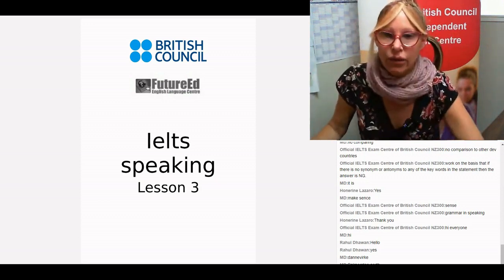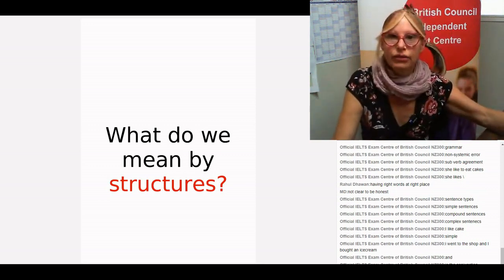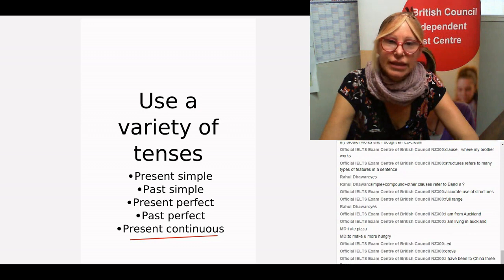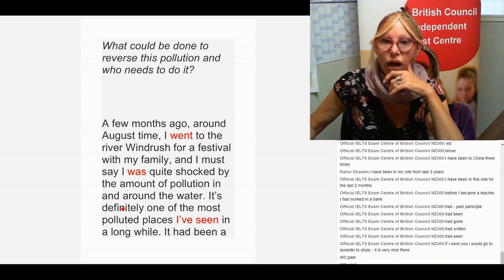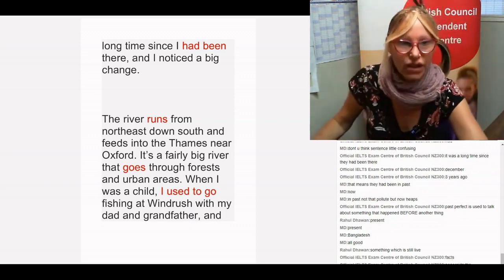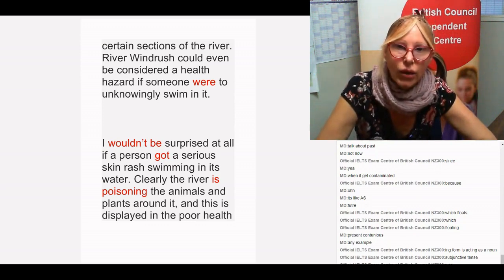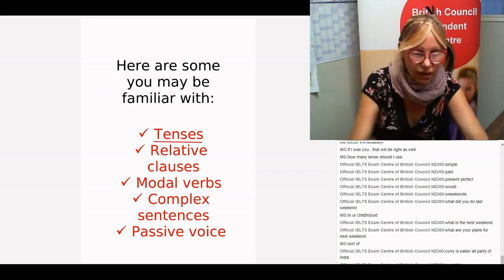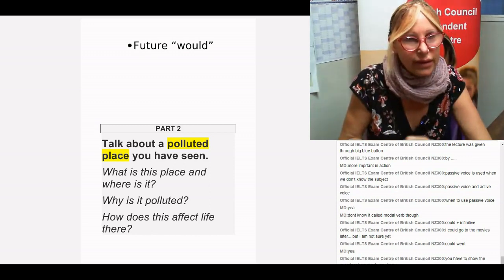IELTS Speaking Live Class | Lesson 3 | Grammatical Range & Accuracy by IELTS Success